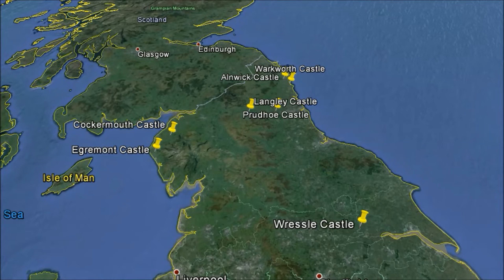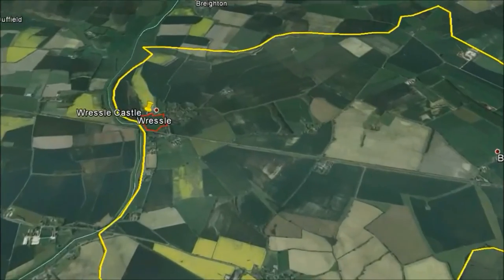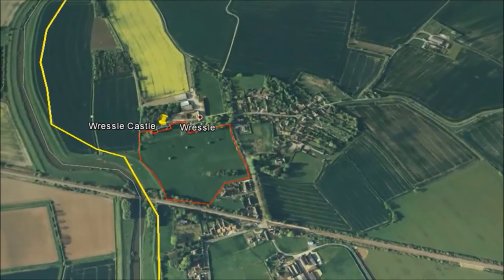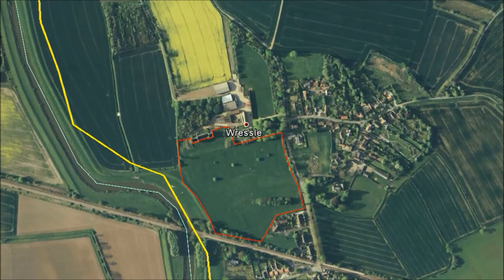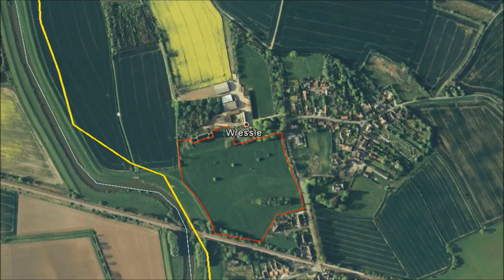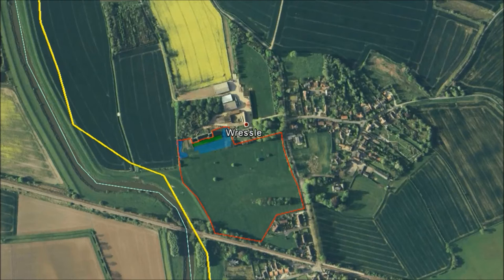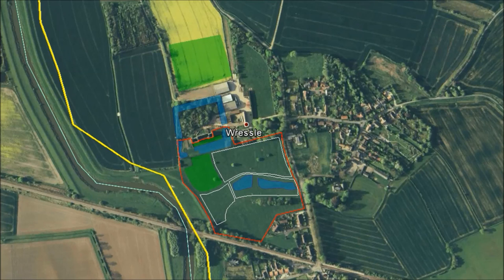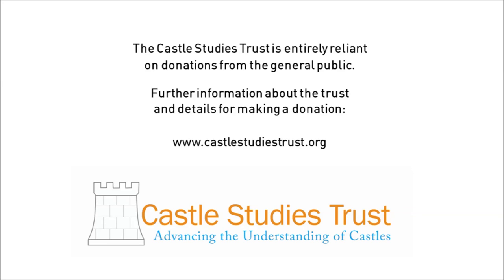Wressle Castle's landscape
Explore the landscape around the 14th-century Wressle Castle in Yorkshire.

Funded by the Castle Studies Trust, Ed Dennison Archaeological Services surveyed the area south of the castle in 2014. The full report is available from the Castle Studies Trust's

Please donate to the Trust so that we can support more fantastic projects such as this